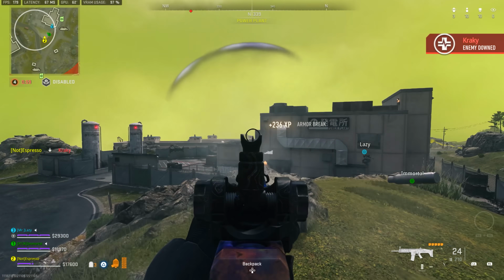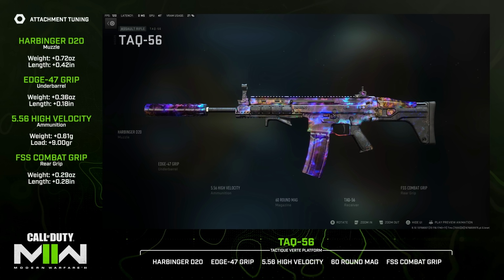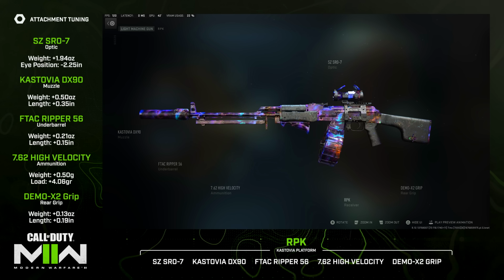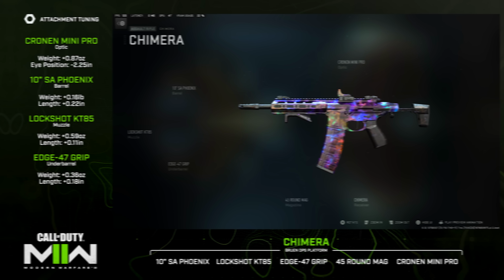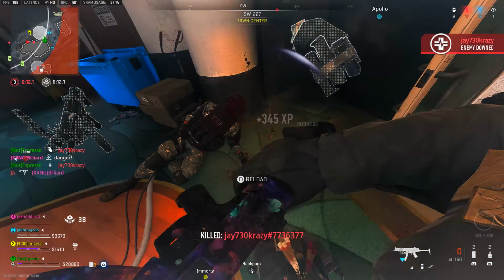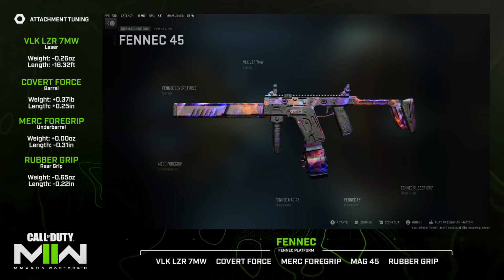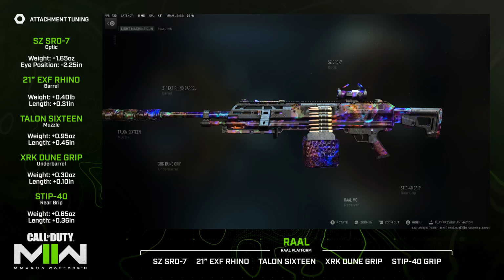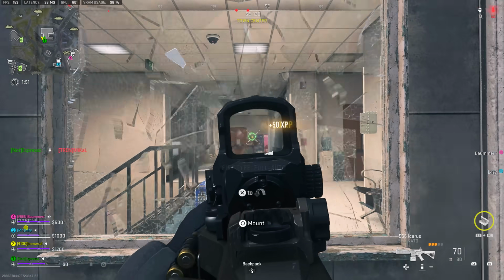WARZONE 2.0: The Top 10 BEST LOADOUTS To Use For Season 2 Resurgence (Warzone 2 Best Weapons)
So... Been a while since it's been worth mentioning the Top 10 Loadouts of Warzone, best weapons of Modern Warfare 2 MP, because well... It's been 2 months since our last balancing pass, but with Season 2's launch we saw a tuning pass to weapons across the board for Modern Warfare 2, Warzone 2 and DMZ. While we normally do our Seasonal Top 10 Loadouts video to kick off the first weekend every season, I wanted to take a slight deviation with this one and discuss the Top 10 Loadouts for ASHIKA ISLAND and Resurgence here in this one, tackling the maybe overall, Al Mazrah, large scale map Top 10 next week at some point so today I want to run down what's proved incredibly beneficial to me out of grinding out Season 2 and Ashika Island so far. For now, let's take a look at the Top 10 Best Loadouts you should be using in Ashika Island and the return of Resurgence gameplay! This is: WARZONE 2.0: The Top 10 BEST LOADOUTS To Use For Season 2 Resurgence (Warzone 2 Best Weapons)

00:00 - Intro
01:04 - The Big Differences in Ashika Island vs Al Mazrah Loadouts
02:21 - The Best TAQ-56 Loadout(s) For Ashika Island in Warzone 2.0 Resurgence
04:16 - The Best M13B Loadout For Ashika Island in Warzone 2.0 Resurgence
05:28 - The Best RPK Loadout For Ashika Island in Warzone 2.0 Resurgence
07:06 - The Best Chimera Loadout(s) For Ashika Island in Warzone 2.0 Resurgence
08:08 - The Best Lachmann Sub (MP5) Loadout For Ashika Island in Warzone 2.0 Resurgence
09:03 - The Best Vaznev-9k Loadout For Ashika Island in Warzone 2.0 Resurgence
09:56 - The Best Fennec Loadout For Ashika Island in Warzone 2.0 Resurgence
10:59 - The Best Basilisk Loadout For Ashika Island in Warzone 2.0 Resurgence
12:13 - The Best RAAL MG Loadout For Ashika Island in Warzone 2.0 Resurgence
12:52 - The Best Kastov 762 Loadout For Ashika Island in Warzone 2.0 Resurgence
13:28 - Final Thoughts for the Top 10 Loadouts Loadout For Ashika Island in Warzone 2.0 Resurgence
13:42 - Check Out GFuel's 30% Off Discount!
14:04 - Thanks for watching! Subscribe, like & comment!